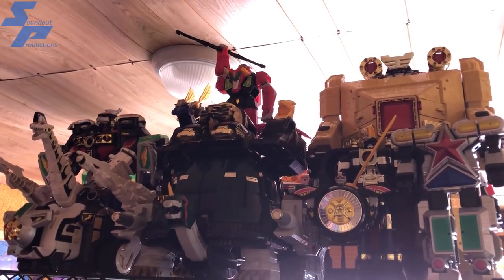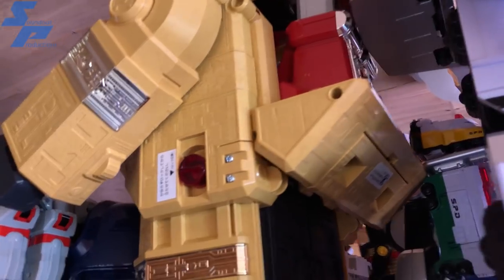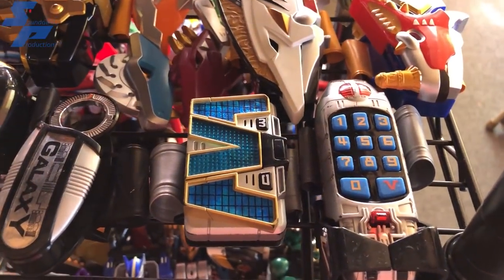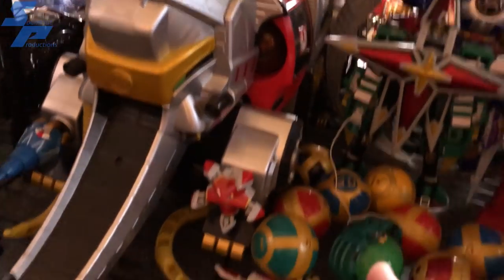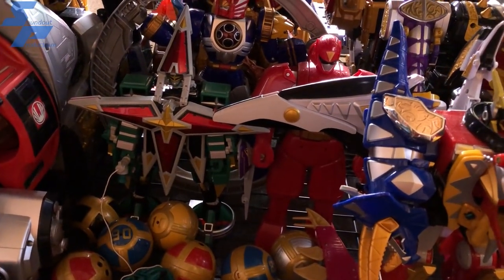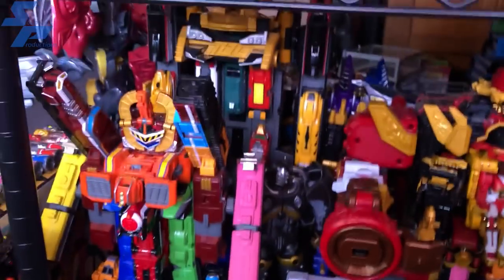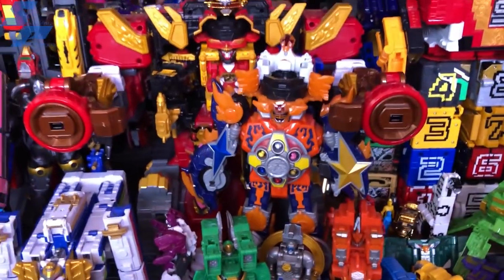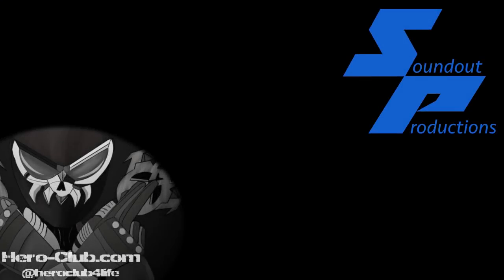Toku Toy Tour - Super Sentai and Kamen Rider Collection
Today we're taking a tour through my Toku toy collection.